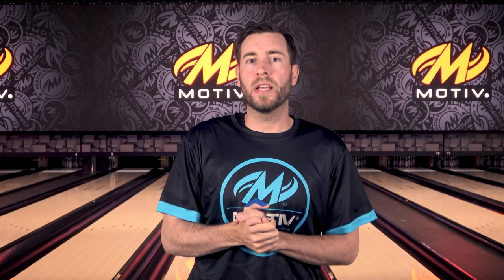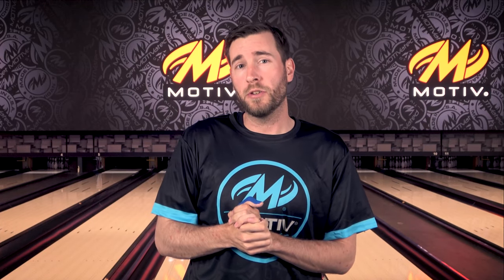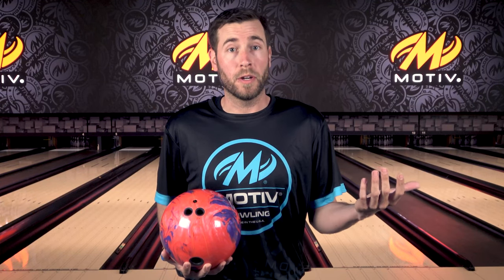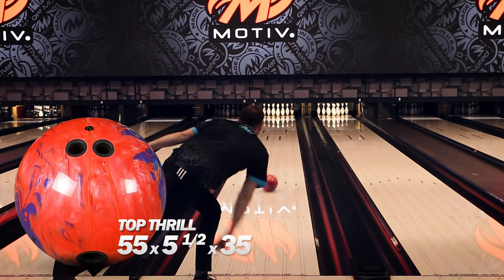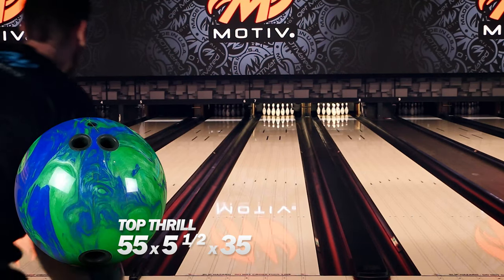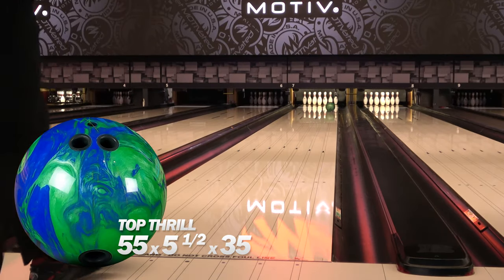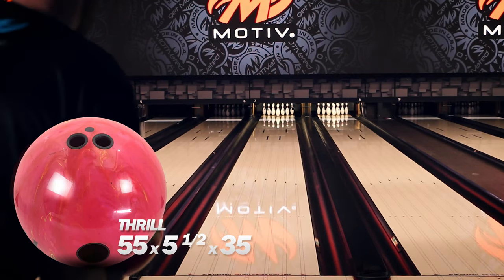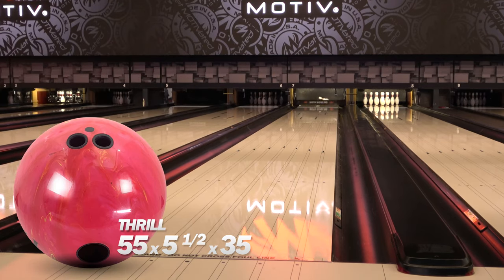Top Thrill - Ball Motion Video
The brand new MOTIV® Top Thrill™ takes high friction performance to a new level!  This latest advancement for dry lanes offers a boosted core and brand new coverstock, a significant step up from the original Thrill™ models in both core and coverstock technology.   The Top Thrill™ provides bowlers with more options for attacking drier lanes and higher friction lane surfaces.

Developed as a dry lane complement to the Infusion™ reactive cover, the Turmoil™ XP  shell provides as much down lane shape with less traction in the oil to allow for use on dry lanes.  When Infusion™ reactive balls are too strong, the Top Thrill™ will be a great option for even the most competitive bowlers.

The Flux™ core in the original Thrill™ is replaced in the Top Thrill™ with a modified Halogen™ core previously found in higher performance Motiv® bowling balls.  The new Halogen™ V2 has a slightly higher RG than the original with a lower differential.  The Halogen™ V2 is uniquely suited for dry lanes, but with a strong enough core to allow for more angles of play and significantly more versatility in drilling options.

When To Use:

Speed Dominant Bowlers:  When speed dominant bowlers encounter conditions so scorched that they need a dry lane ball, it’s important to have one that is developed for performance.  The Top Thrill is developed to provide shape on dry lanes, not just deliver at the cheapest price or just be the prettiest ball on the wall.

Balanced Bowlers: For balanced bowlers, a dry lane ball is an important part of a tournament arsenal. Low volume oil patterns and high friction surfaces necessitate balls with higher rg’s and lower differentials.  The Top Thrill is designed to fit in a competitive bowler’s progression just below the Venom and Supra line.

Rev Dominant Bowlers: For bowlers with exceptionally low speed or high rev rates, the Top Thrill allows manageable angles on normal house patterns and sport shots.  A rev dominant bowler so often is forced to play much deeper with steep angles even on house shots due to their ball speed to rev rate ratio.  The Top Thrill solves that problem.